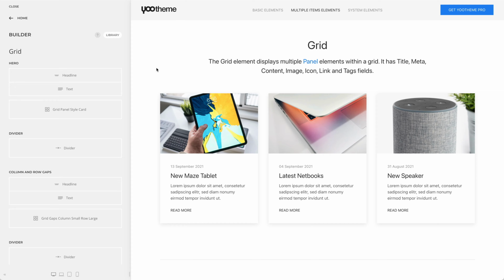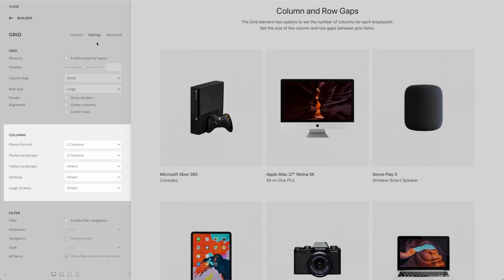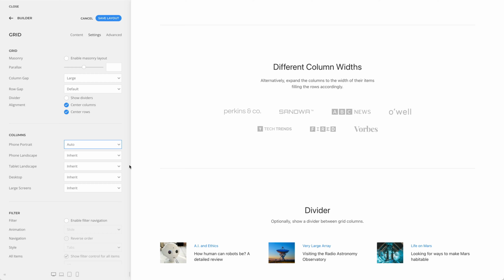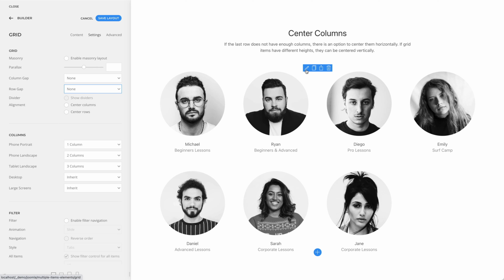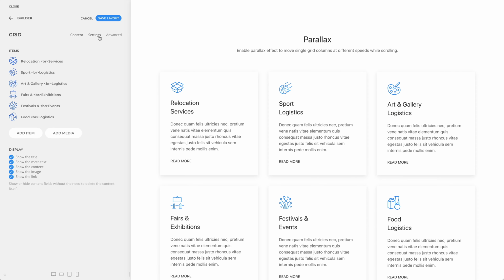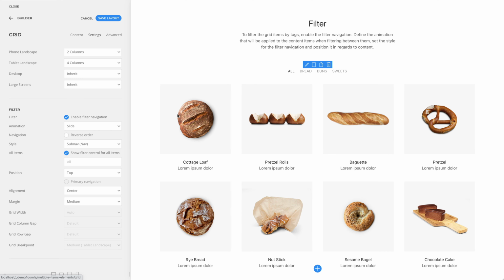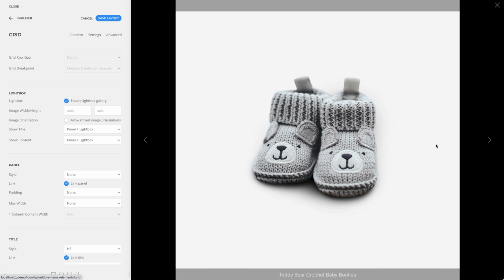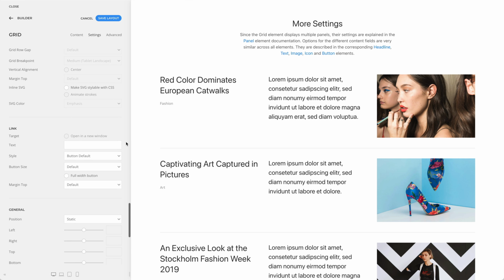Using the Grid Element | YOOtheme Documentation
The Grid element displays multiple Panel elements within a grid. A grid item has Title, Meta, Content, Image, Icon, Link and Tags fields.